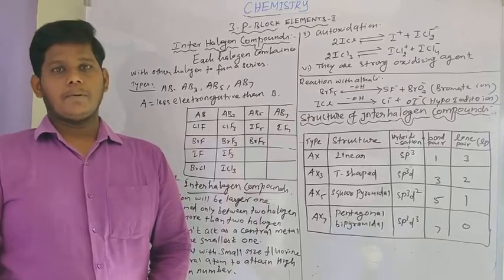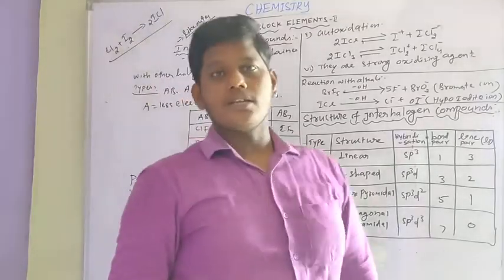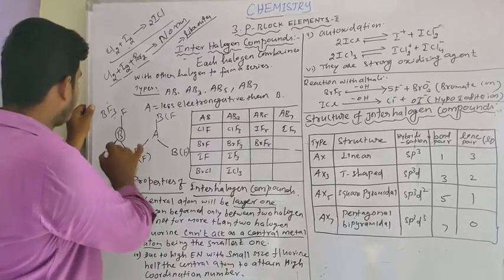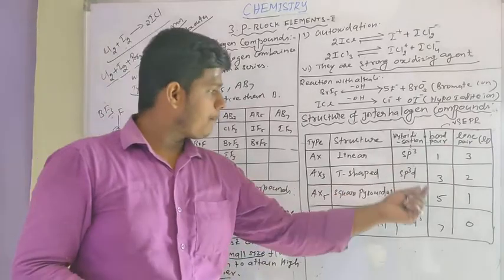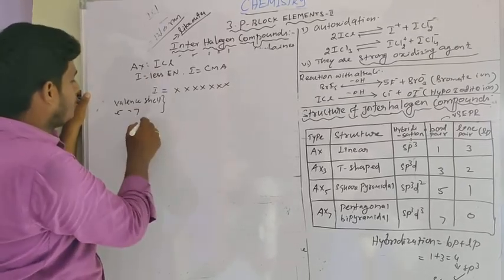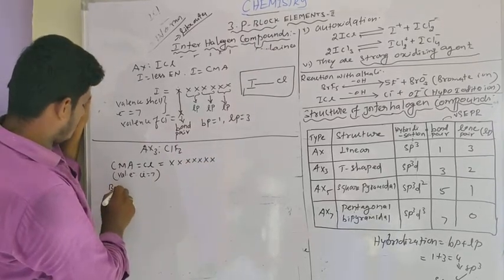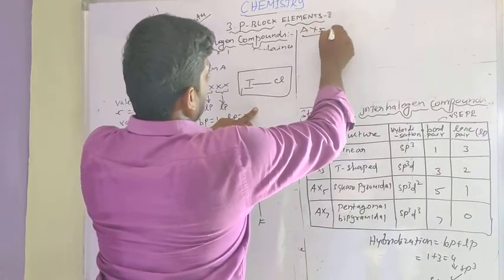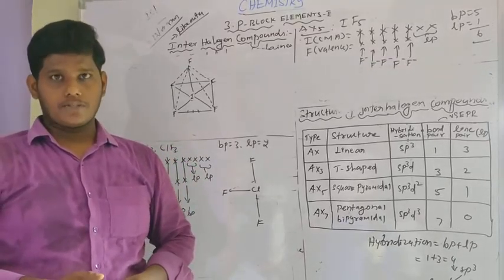Adhiyaman Matric Hr sec school.class 12. chemistry. Inter halogen compounds.